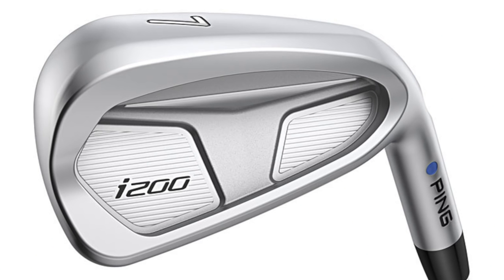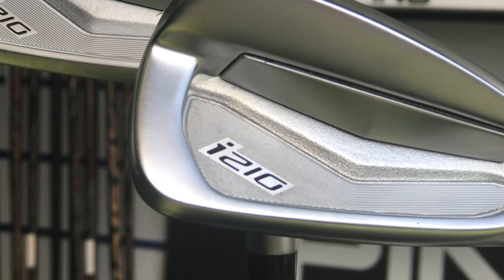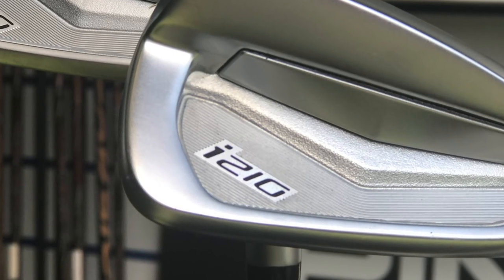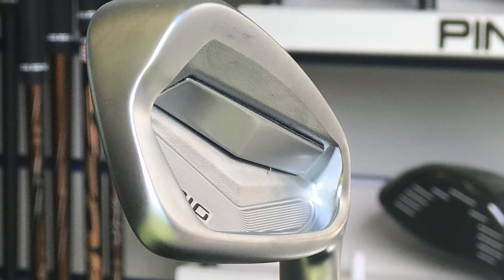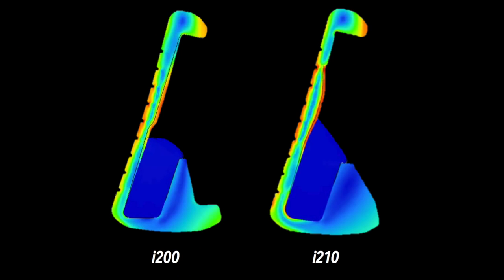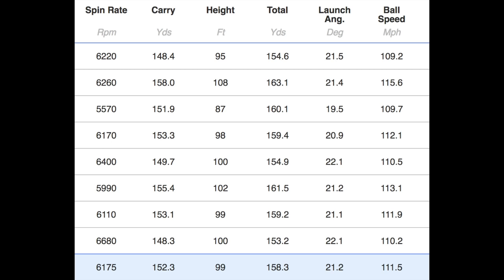NEW Ping i210 tested by The Average Golfer